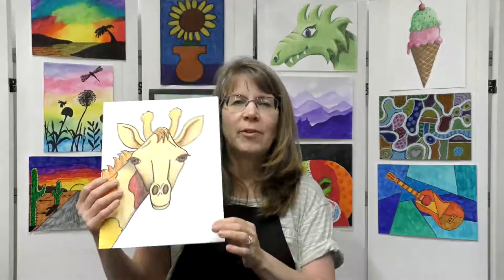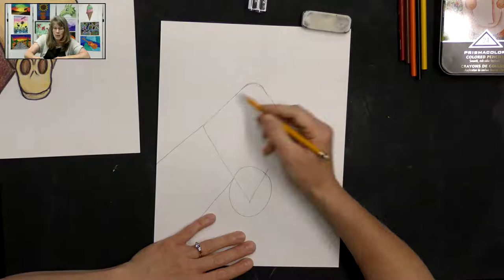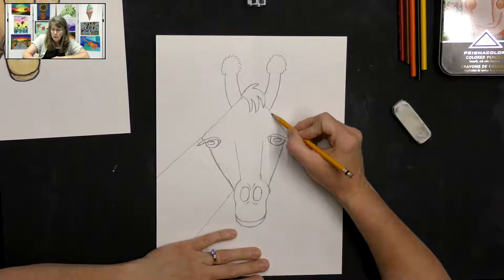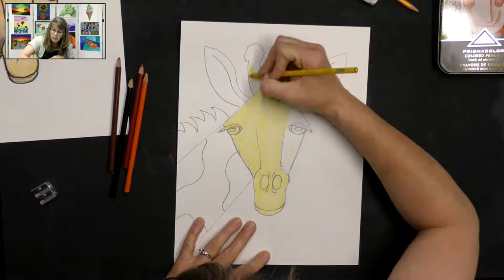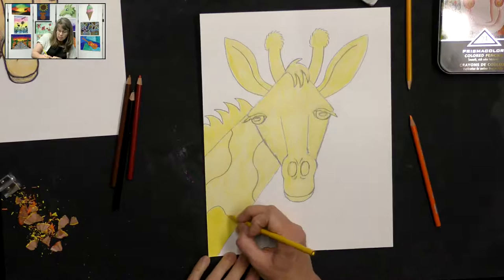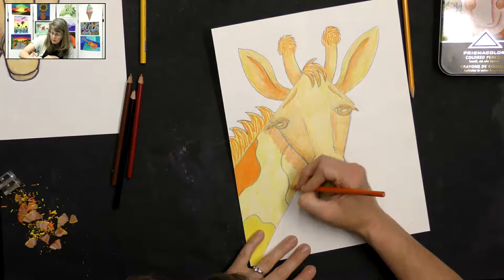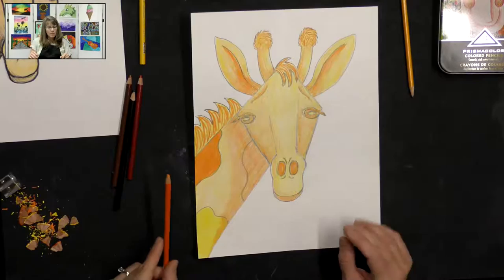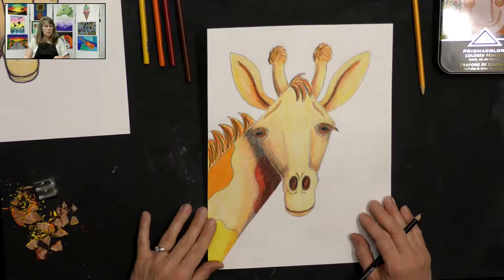Giraffe Drawing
Learning Goals:
*Drawing technique
*Colored pencil technique
*Color theory
*Shading to create value
Materials List:
*Drawing paper (or plain white paper)
*Pencil
*Eraser
*Colored pencils (Red, Orange, Yellow, Brown, and Black)
*Black Sharpie or marker
*Pencil sharpener